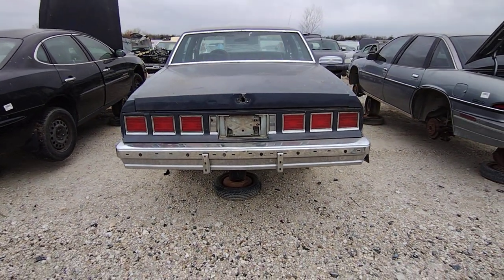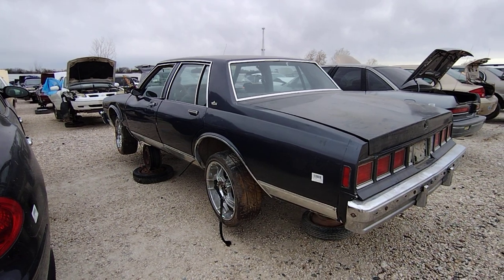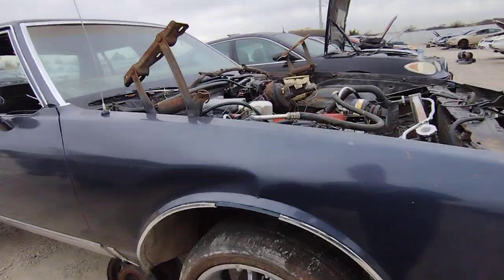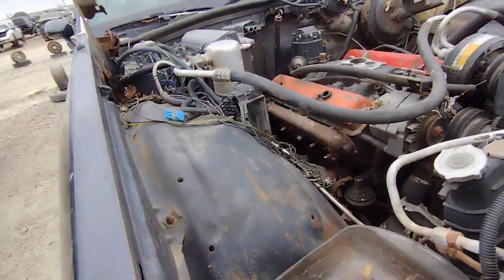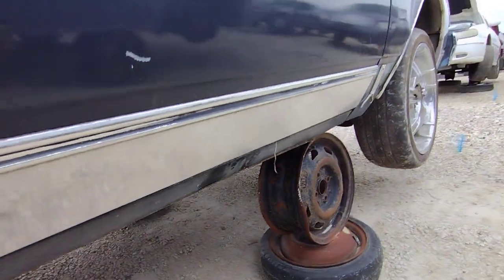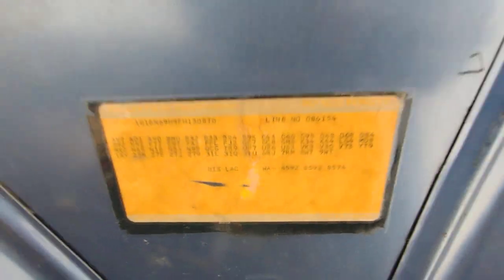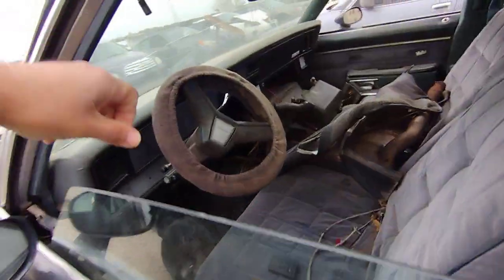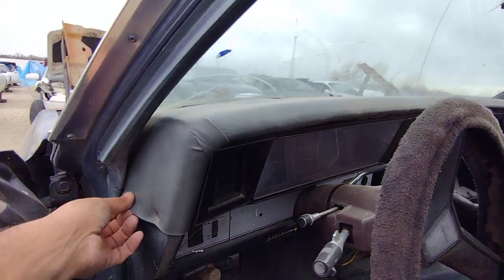Box Chevy To Meet The Crusher. 1985 Caprice Classic Junkyard Find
For those that may not know, The Box Chevy from 1977-90 is a very popular car, especially the LS Brougham and Landau models. This 1985 Caprice Classic Sedan spent if final years as a custom vehicle with a paint job, bigger wheels and probably a music system. All in all not a terribly bad looking car but it has it's share of dings, some rust and a worn out looking interior. It was missing the hood and carburetor so who knows how much water had possibly gone down into the engine. The bumpers were still in good shape though. I'm sure parts will be saved from this one as these are still very popular cars. I have an 89 Brougham and I must say I enjoy driving it.